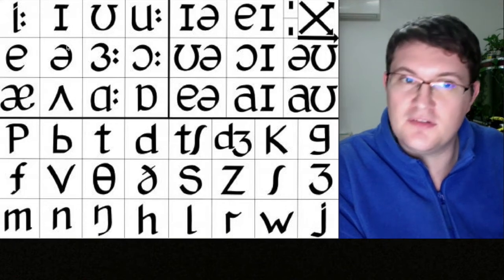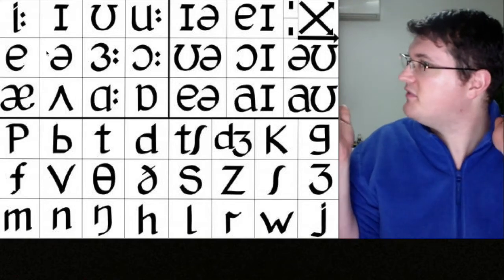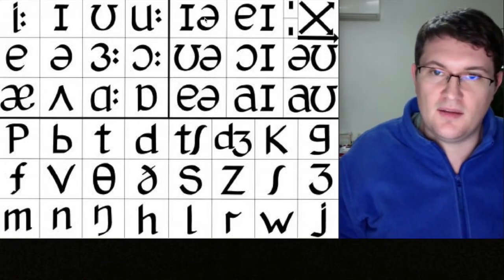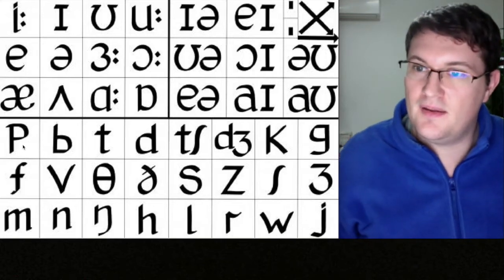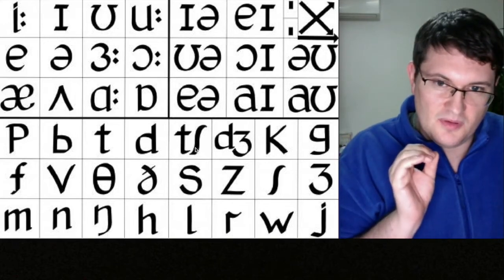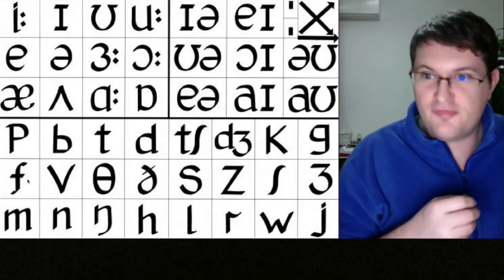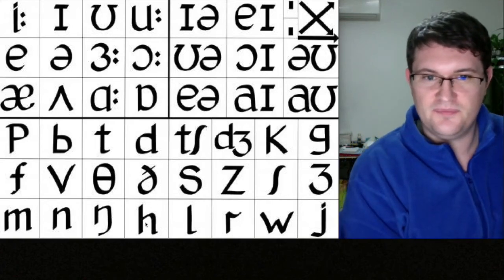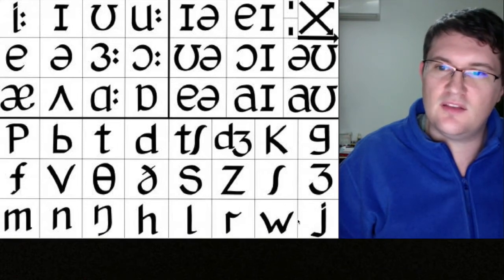Learn Phonemic Script with Mathew Introduction to the Course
The first video in a series to help teachers of English get more familiar with phonemic script.